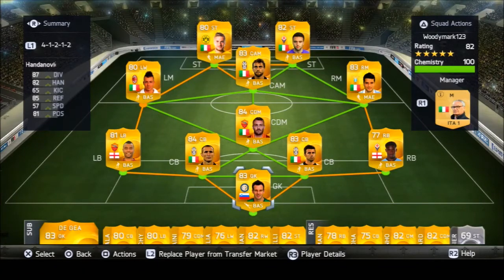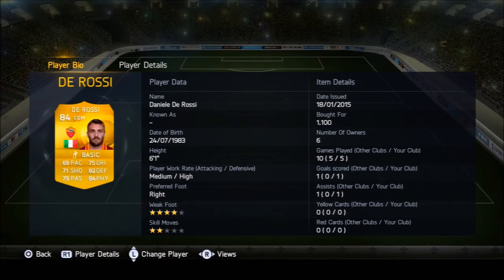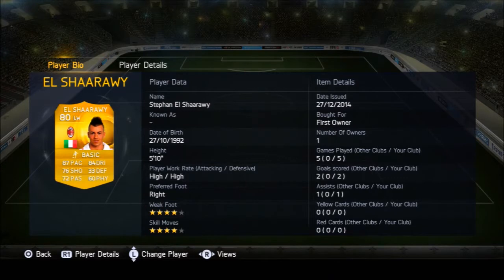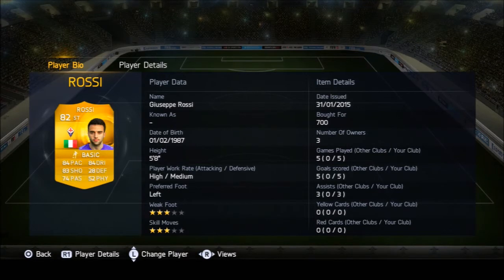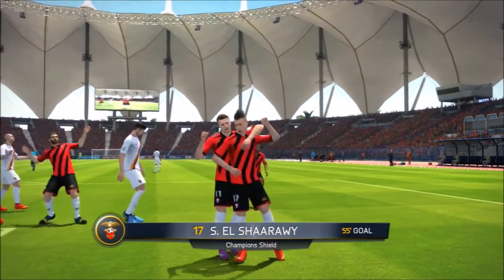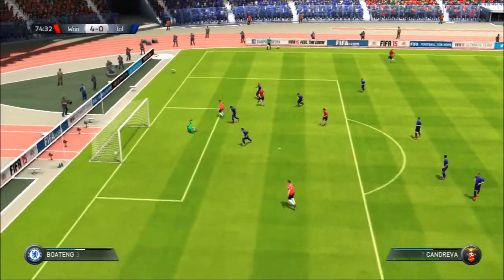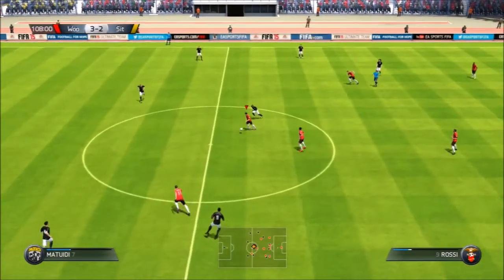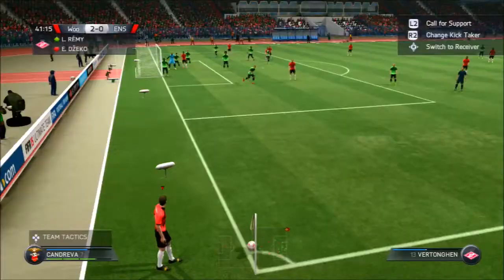FIFA 15 ITALY SERIE A HYBRID SQUAD BUILDER 20K 41212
MY MC channel

Add me on PS3: woodymark123. I don't have next gen or xbox sorry. Please don't spam or you will be deleted. I do make some videos on that account so please understand that I can't play at certain times :)